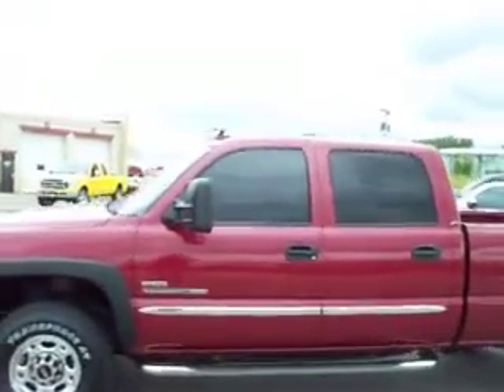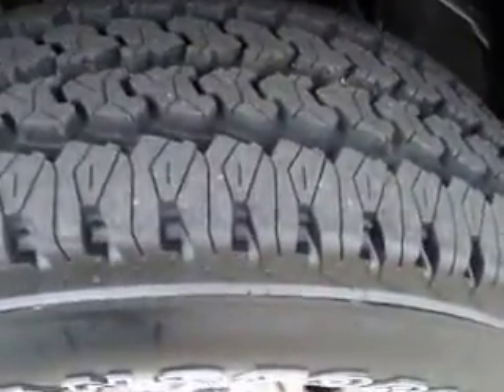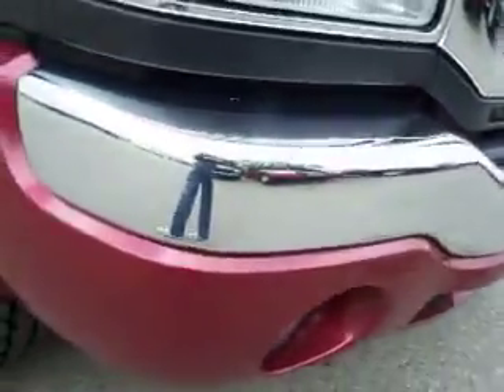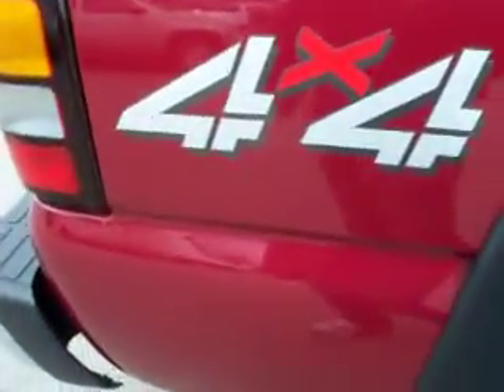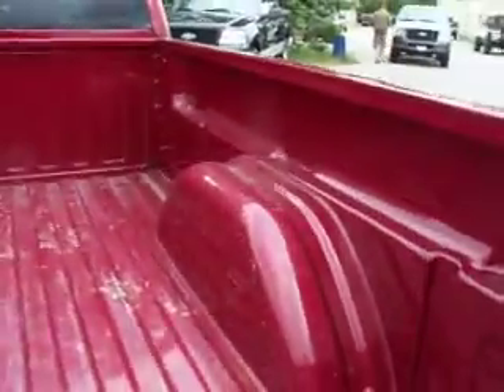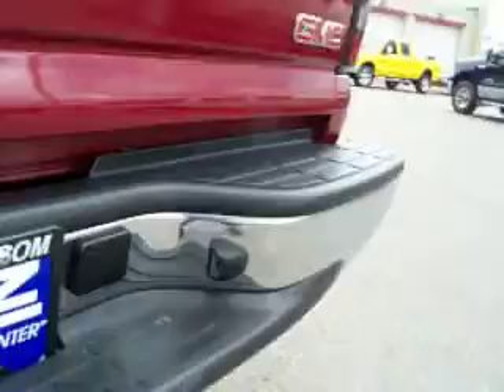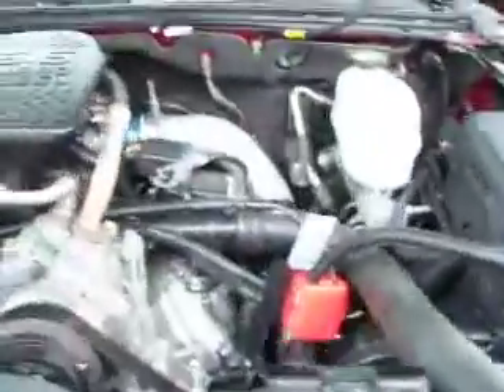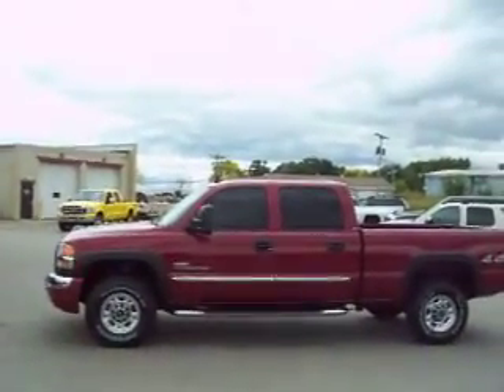15224 2006 GMC SIERRA 2500-CREW-SHORT-SLT-ONE OWNER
ONE OWNER! 6.6L DURAMAX DIESEL, LBZ ENGINE, 360 HORSEPOWER HIGH OUTPUT MOTOR, FULL FOUR DOOR CREW CAB, SHORT BOX, SLT PACKAGE 4SA, ALLISON SIX SPEED TAP SHIFT AUTOMATIC TRANSMISSION, PUSH BUTTON 4X4 FOUR WHEEL DRIVE, ONSTAR, XM SATELLITE RADIO CAPABILITIES, DUAL POWER HEATED CHARCOAL LEATHER CAPTAINS CHAIRS, MEMORY DRIVERS SEAT, TOWING PACKAGE(RECEIVER HITCH, TRANSMISSION COOLER, & WIRING), 3.73 GEARS WITH LIMITED SLIP DIFFERENTIAL, TELESCOPIC TOW MIRRORS WITH BUILT IN DIRECTIONAL SIGNALS, STAINLESS STEEL STEPBARS, BRAND NEW WHITE LETTER FIRESTONE TRANSFORCE AT LT265/75 R16 TIRES, KEYLESS ENTRY, 6 DISC IN-DASH CD CHANGER, BOSE SOUND SYSTEM, REAR AUDIO CONTROLS, MULTI-FUNCTION STEERING WHEEL, DRIVER INFORMATION CENTER, L.A.T.C.H. CHILD SAFETY SYSTEM, DUAL CLIMATE CONTROL, REAR DEFROST, COMPASS/TEMPERATURE REARVIEW MIRROR, TINTED WINDOWS, FOG LIGHTS, POLISHED ALUMINUM RIMS, AIR, CRUISE, TILT, POWER LOCKS, POWER WINDOWS, ONE OWNER! FACTORY BUMPER TO BUMPER WARRANTY UNTIL 36,000 MILES! FACTORY WARRANTY ON DURAMAX DIESEL UNTIL 100,000 MILES! THIS TRUCK IS ELIGIBLE FOR A 100,000 MILE EXTENDED PARTS AND SERVICE AGREEMENT! VERY CLEAN INSIDE AND OUT! THIS IS ONE SHARP TRUCK! RUNS AND DRIVES EXCELLENT! THIS IS THE ONE! DON'T HESITATE! SHARP TRUCKS WITH THE OPTIONS THIS ONE HAS DON'T LAST LONG! HURRY OUR FUEL EFFICIENT DURAMAXES DON'T LAST LONG! 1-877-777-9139. VIEW OUR COMPLETE INVENTORY OF OVER 350 TRUCKS AND SUV'S